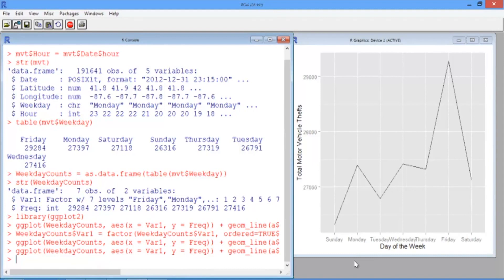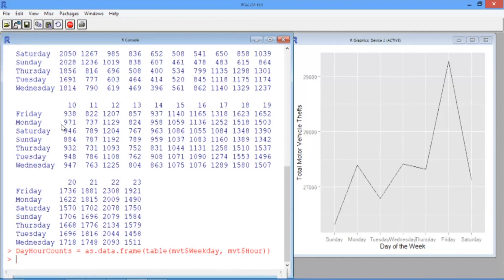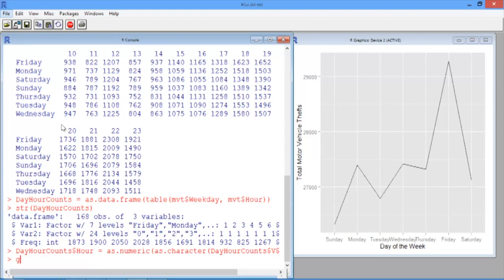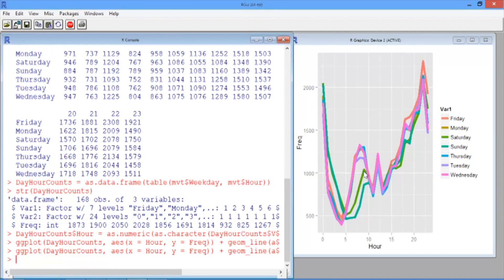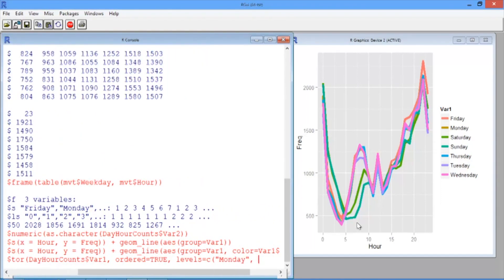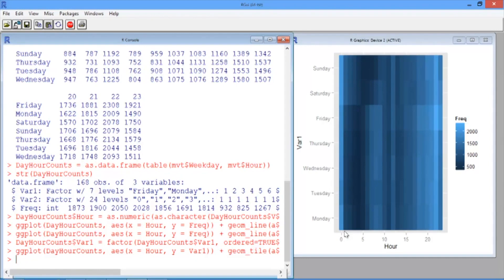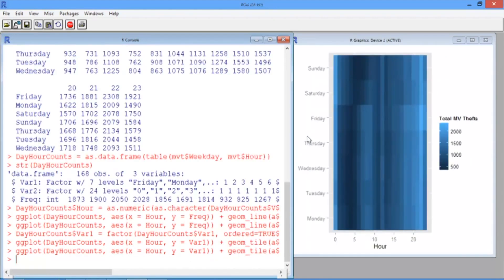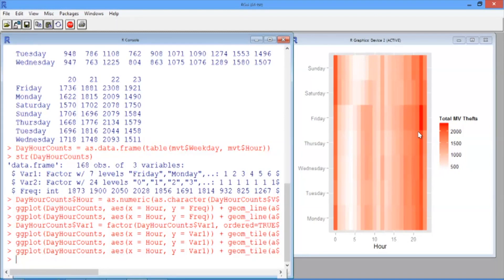7.3.7 Visualization for Law and Order - Video 4: A Heatmap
How to add hour of day to the line plot, and create an alternative visualization using a heat map.